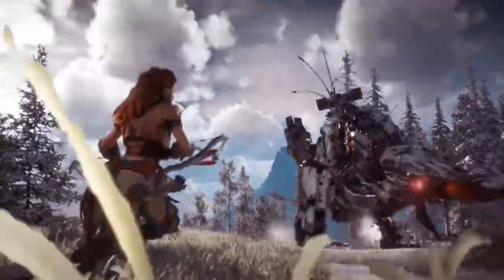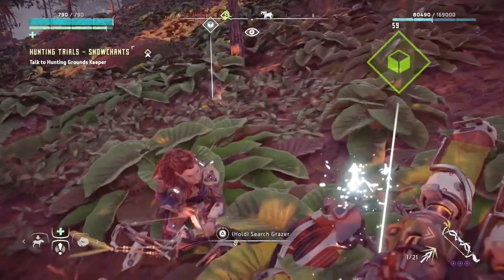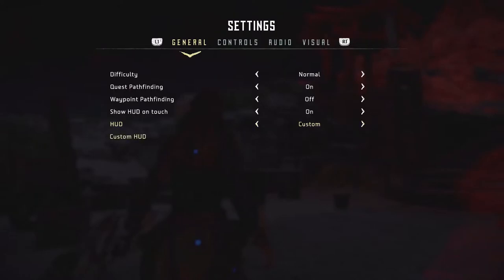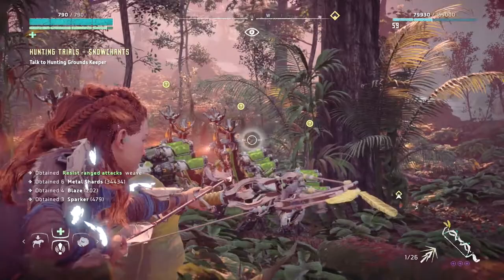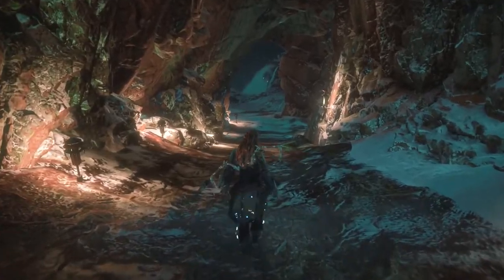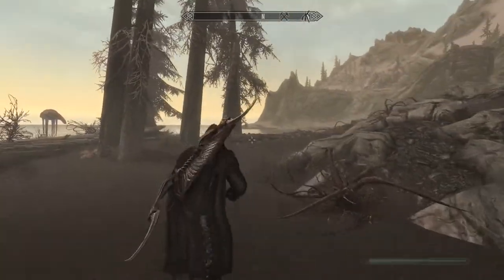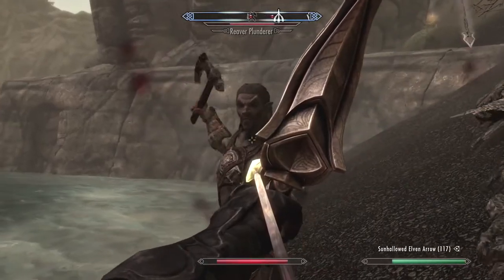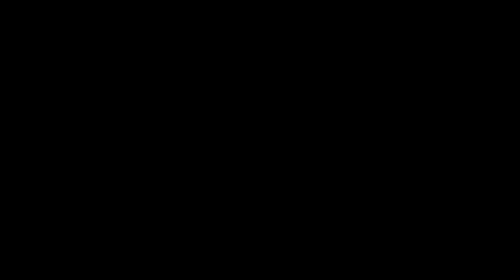HUDs - A Video Game Epidemic?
HUDs can be a real problem. We need to talk about this!

Trying something a little different with this episode of Casual Mondays so let us know if you enjoyed it in the comments below!

Casual Mondays; a show where Andy invites you to sit down, kick up your feet and enjoy a slice of gaming. This week we're talking about HUDs in games.

Join the conversation and let us know your opinion on the game!

Casual Mondays posts every so often on the channel, like a special suprise every now and then!